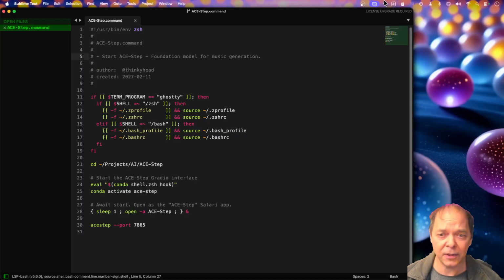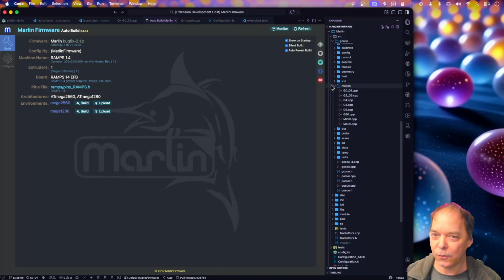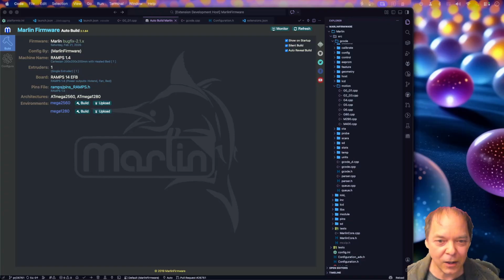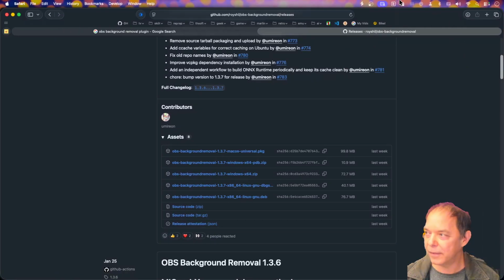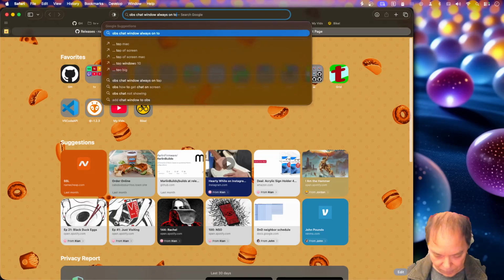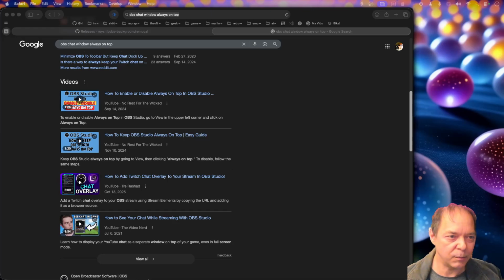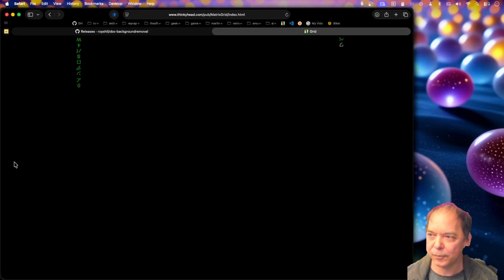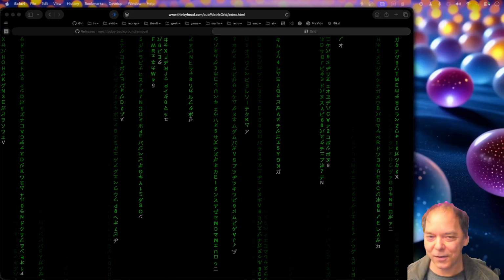Thinkyhead Live! — Crossing the Streams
In-between streams, figuring out OBS, messing with ACE Step, chatting about random things.